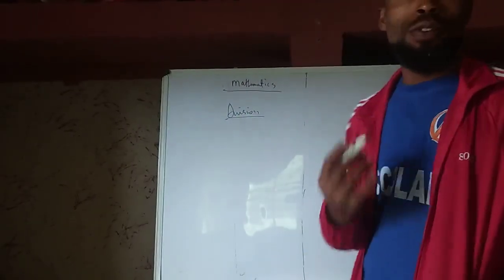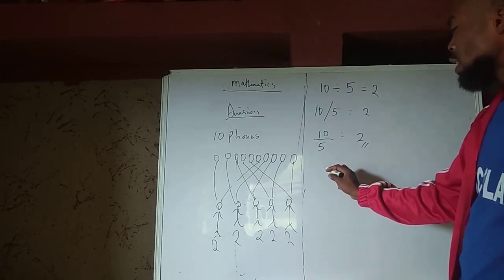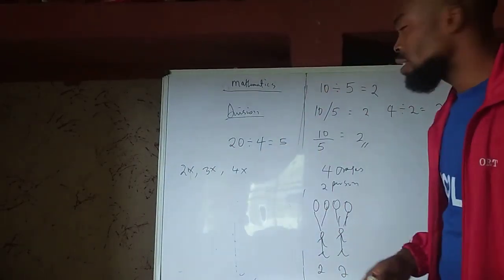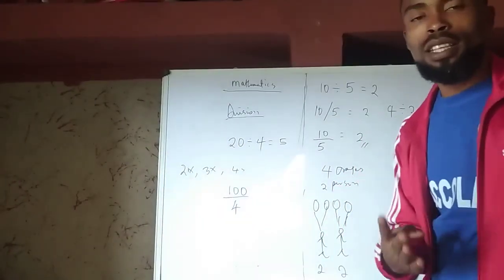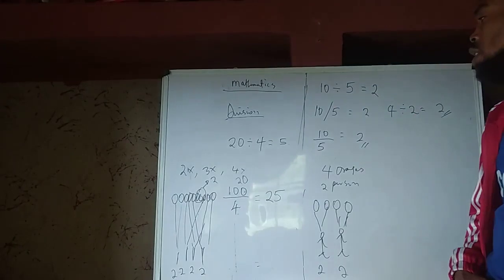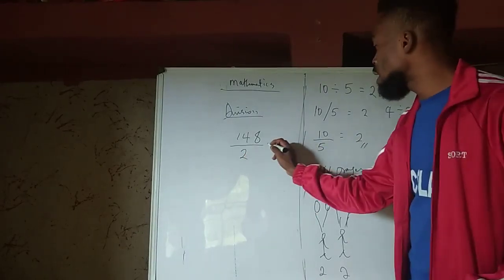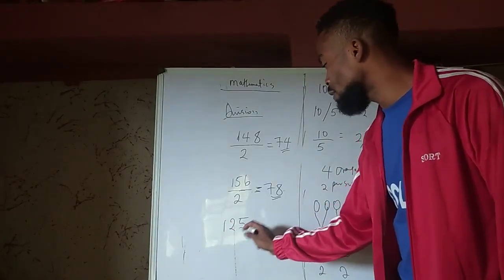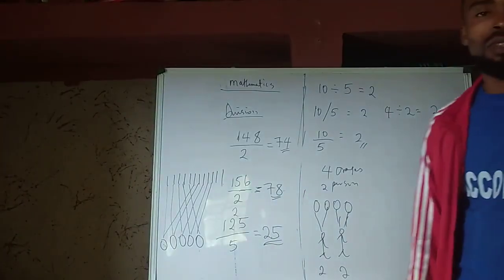Lesson 6, division